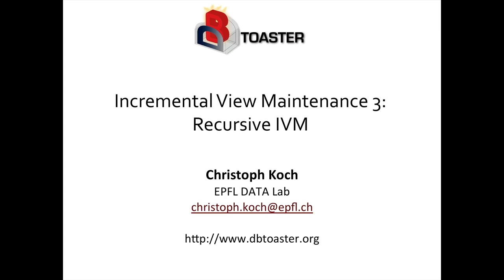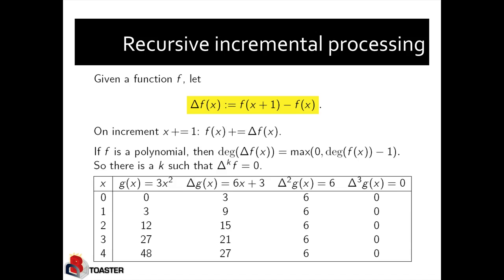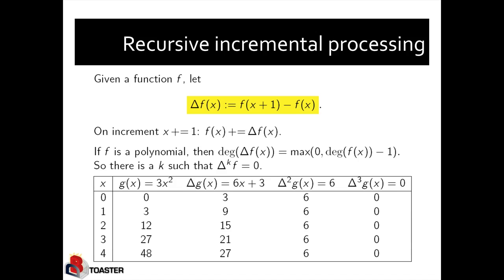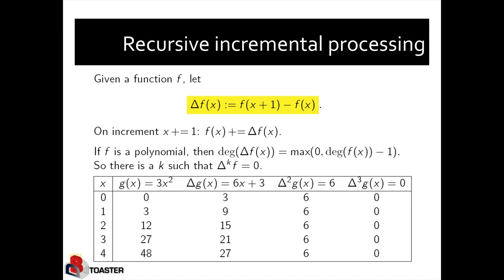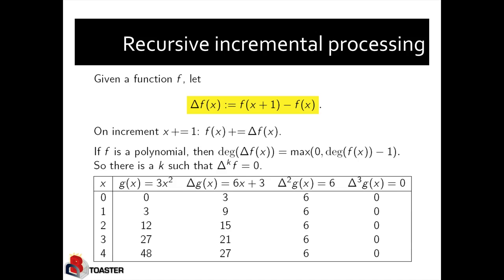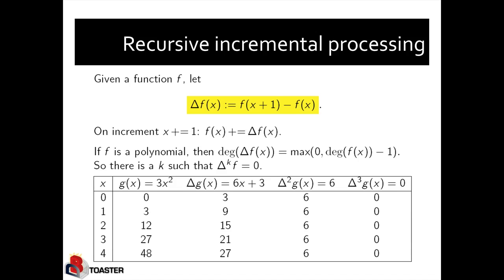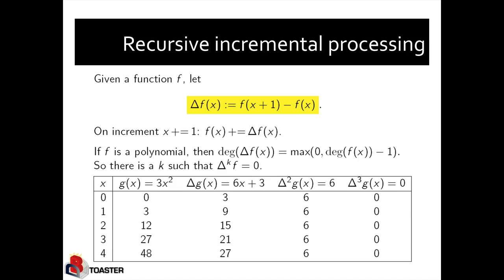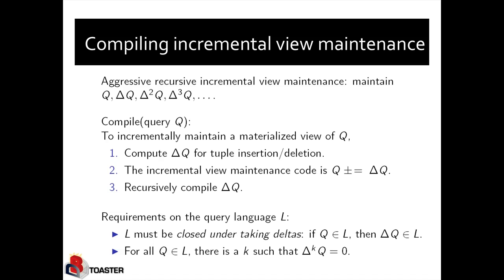[DBToaster] Incremental View Maintenance 3: Recursive Incremental View Maintenance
The recursive incremental view maintenance technique of the DBToaster system.